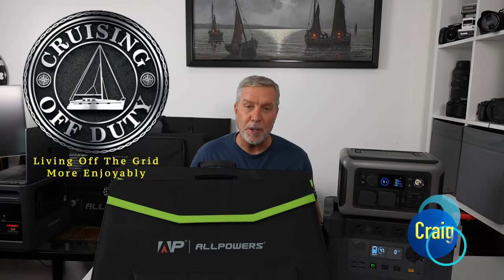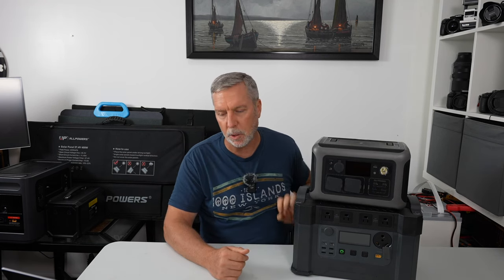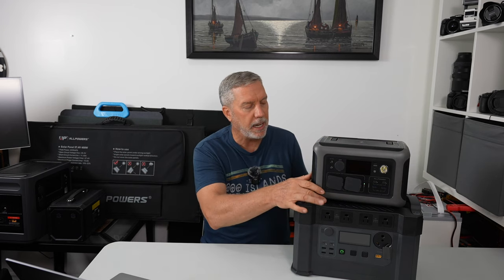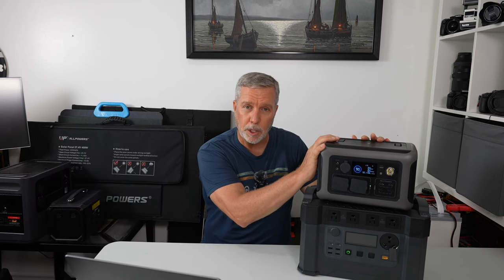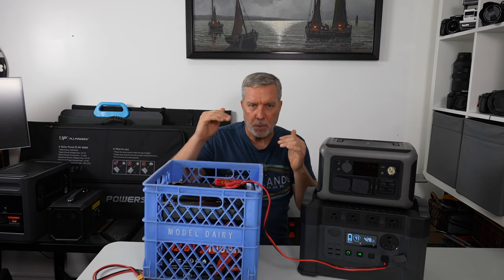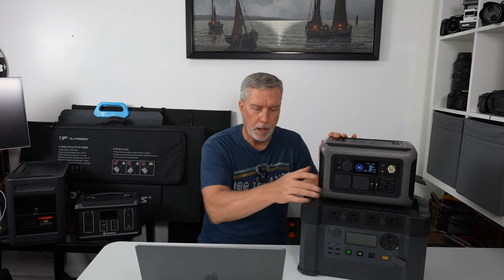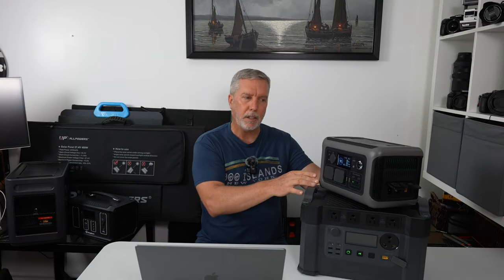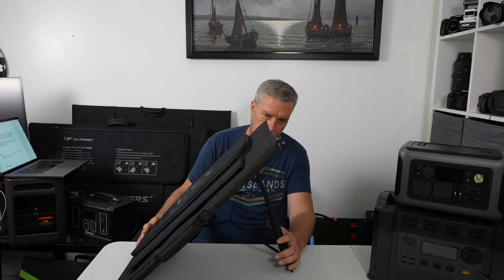Review - AllPowers R600 Portable Power Station & 100W, 200W and 400W folding solar panels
Reviewing the AllPowers R600 600W portable power station AKA Solar Generator.

Long and short - I loved this product.  Lots of Pros and almost no real cons.

Valid until October 31st,2023